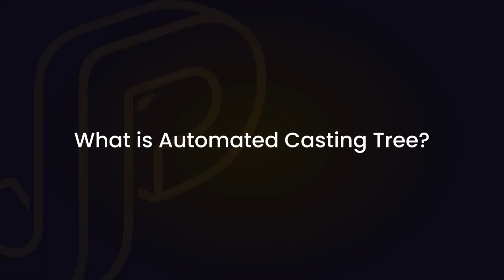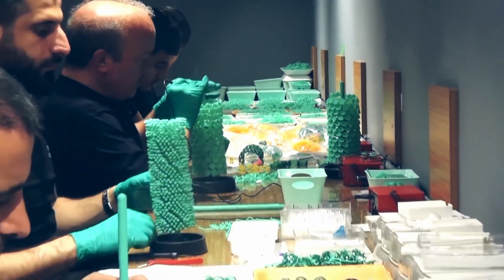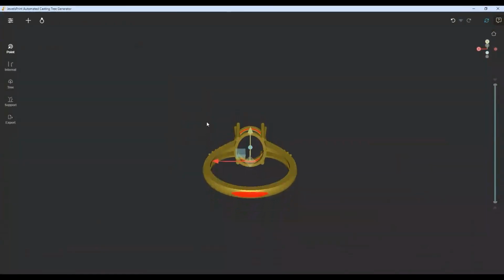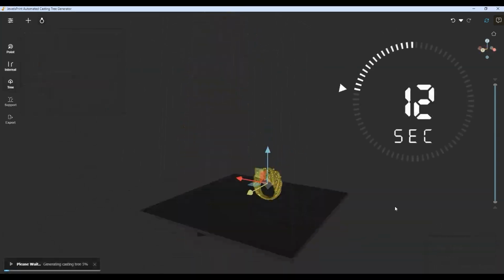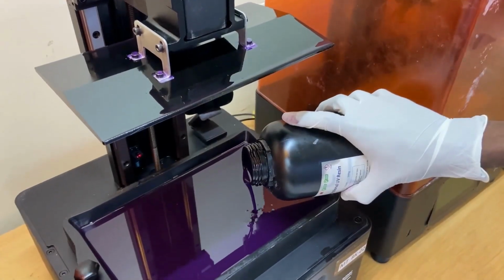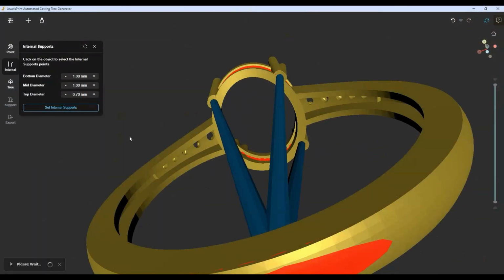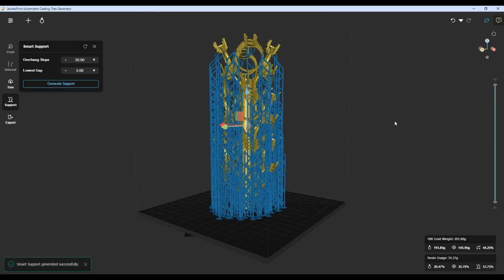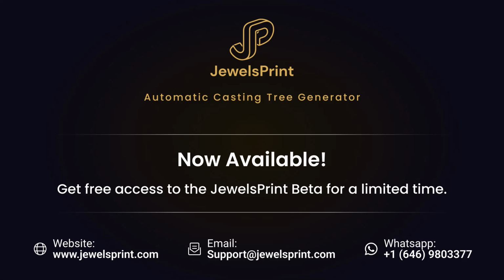JewelsPrint: Automatic Casting Tree Generator – Now Free for a Limited Time!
JewelsPrint is Here! The first version is now available for free for a limited time! Automate your casting tree generation in minutes and optimize your workflow with advanced algorithms. Compatible with SLA, DLP, FDM, and more.

🚀 Get access by sending a request on WhatsApp or joining our Facebook group!